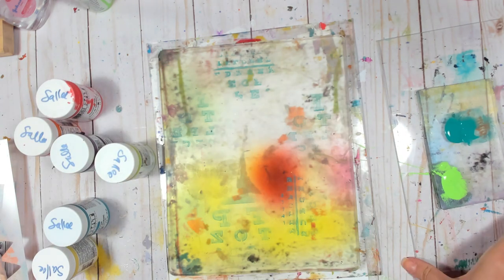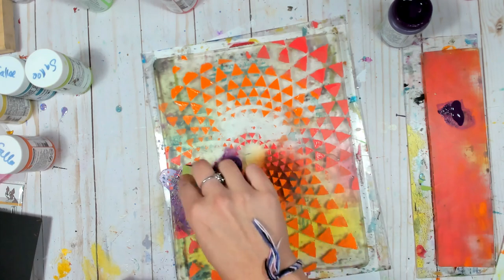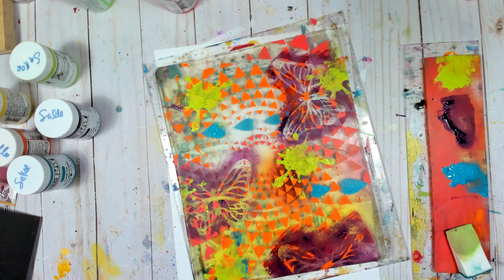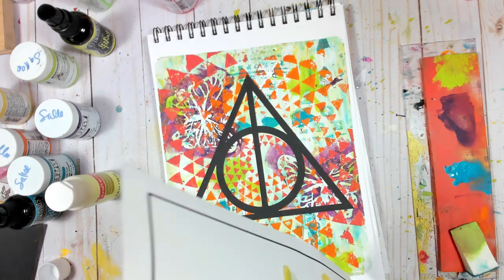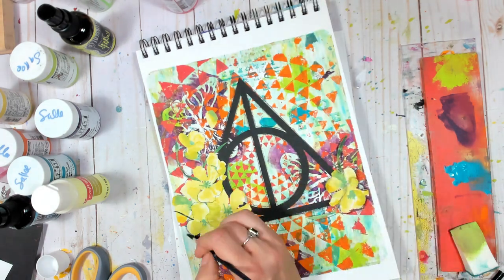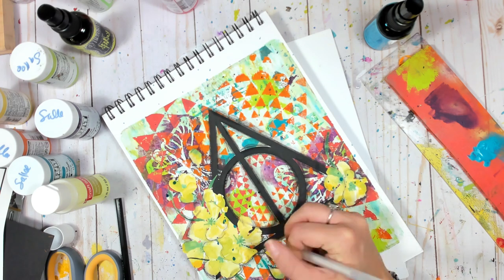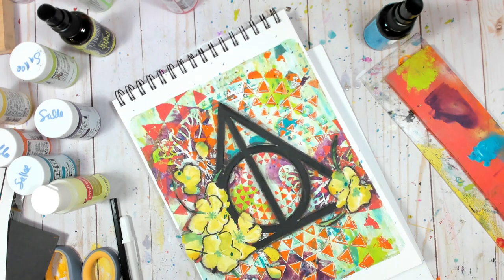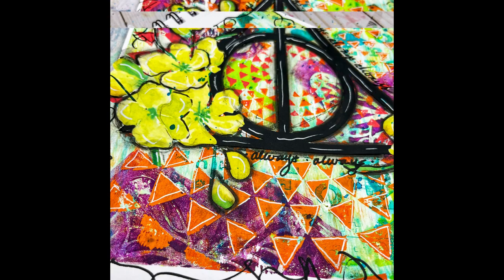Art Journaling for Memory Keeping - Harry Potter Art Journal Page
We all know that Art journaling can be used as therapy and as creative expression, but have you ever used it for memory keeping? Join Creative Team Artist Keri Sallee of @TheCreativeLifeStudios as she has a play day in her new @Royaltalens1899 Art Creation journal to commemorate her family's first trip to Universal Studios Wizarding World of Harry Potter.

OTHER PRODUCTS USED:
Golden So Flat Matte Acrylics-ZING Collection:

"Splatter" Foam Stamp from The Creative Life Studios:

Art Creations Mixed Media Pad:

Faber Castell Pitt Artist Pens (Brush Tip):